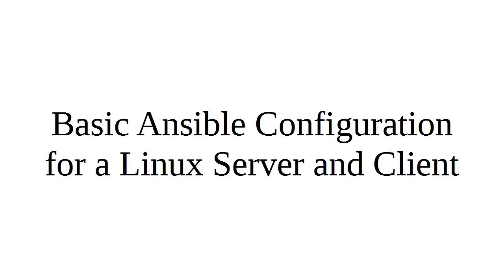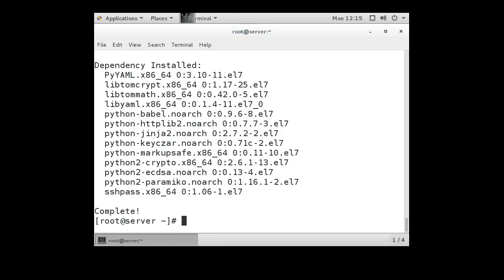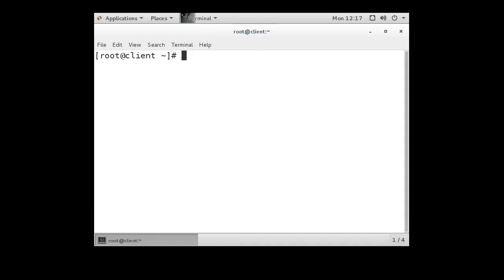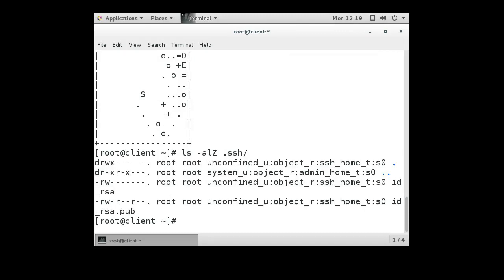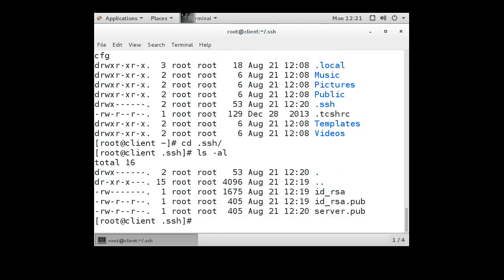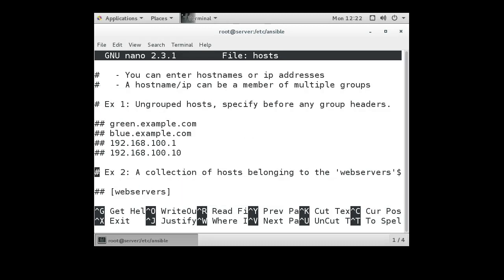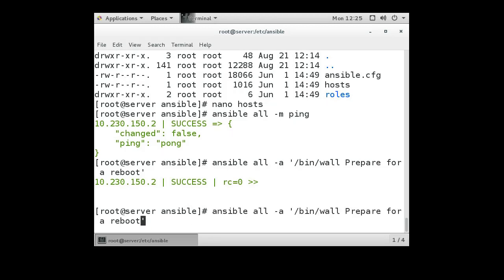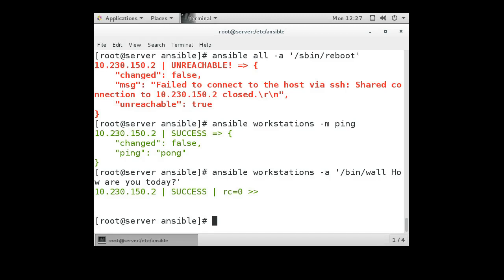How to Install Ansible on Linux Server Using Pip on CentOS Step by Step (2022)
How to Install Ansible on Linux Server Using Pip on CentOS Step by Step.
Ansible Running on Linux Server CentOS setup.